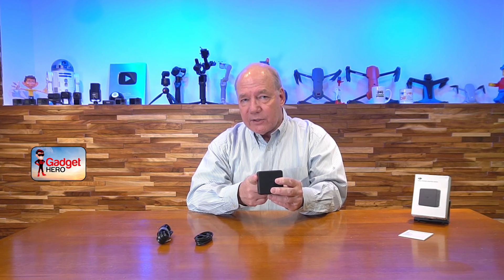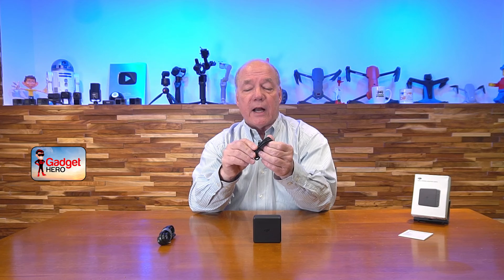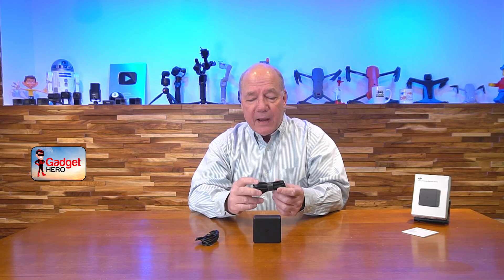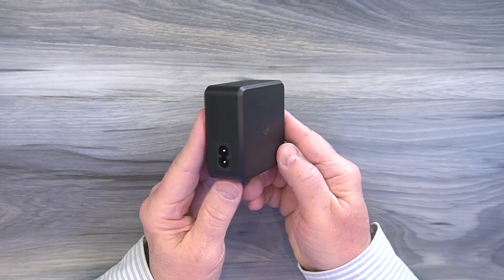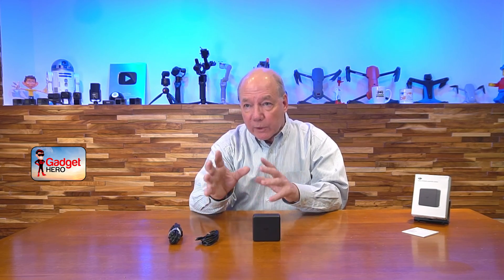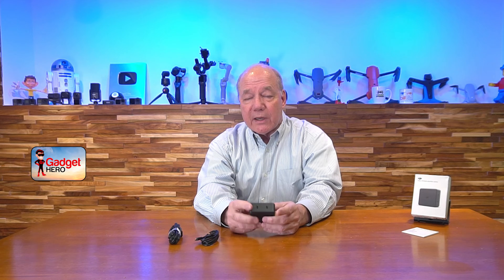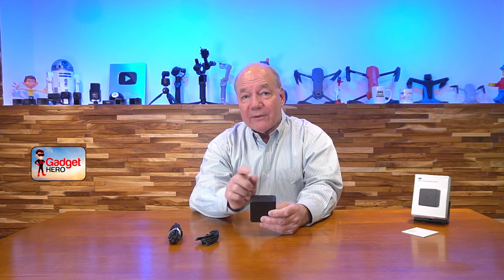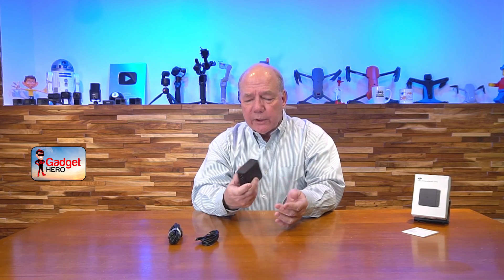DJI 100W Charging Adapter - Full Review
DJI 100W Charger

The DJI 100W charger allows you to fast-charge your drone batteries, controller and other devices. It provides up to 82W of power out of a single port and 100W overall.  It sports 2 USN-C ports and is both PPS and PD compatible. In this review I explain the benefits of the charger and show some of the testing we’ve done.